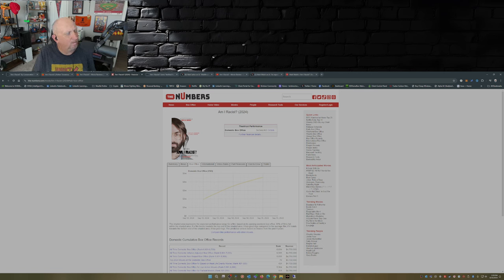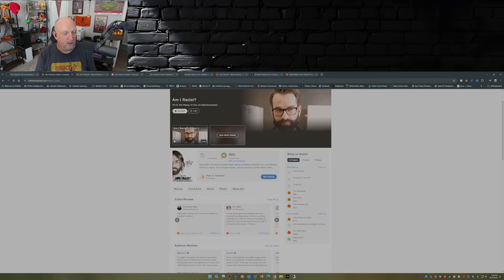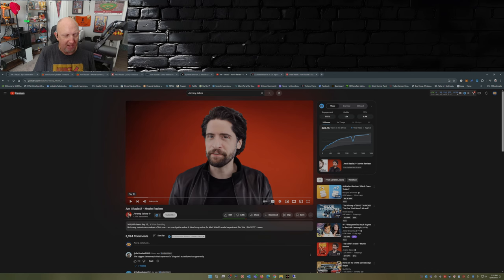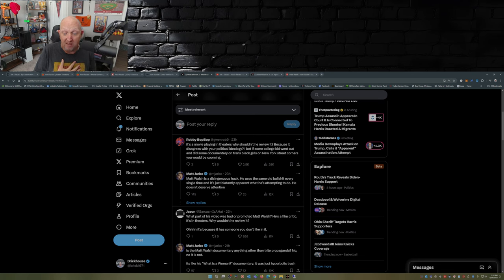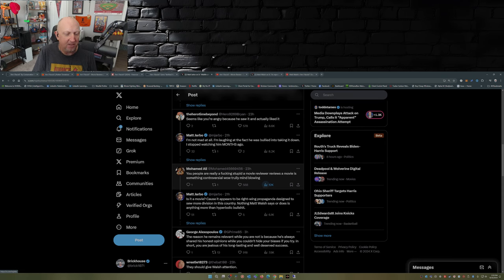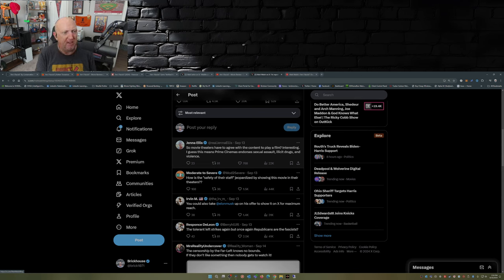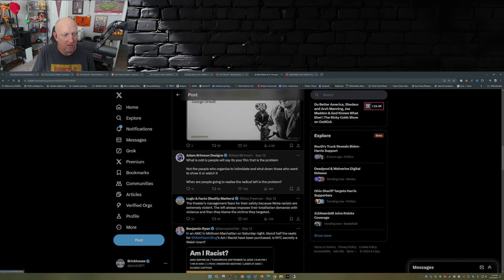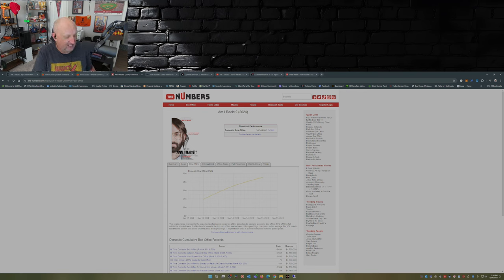Leftist Activists BULLY Movie Theaters Over Controversial Film! Critics REFUSE to Review!